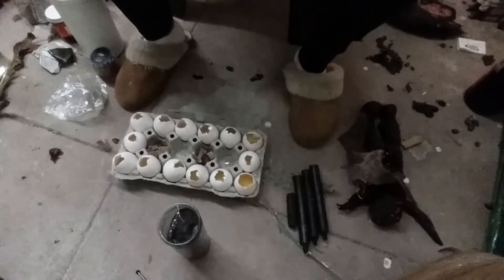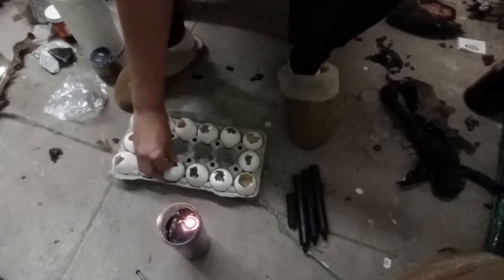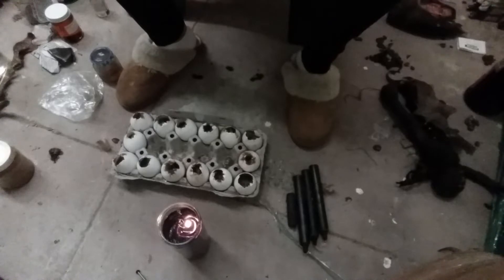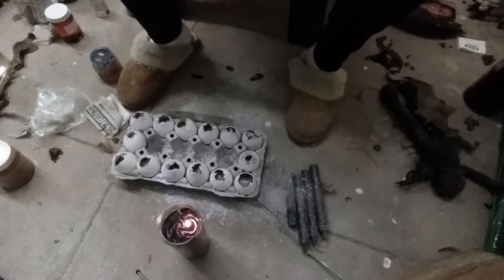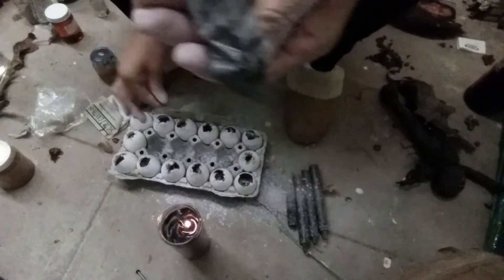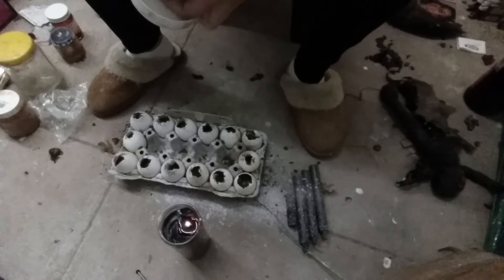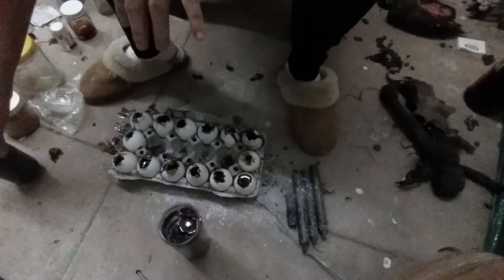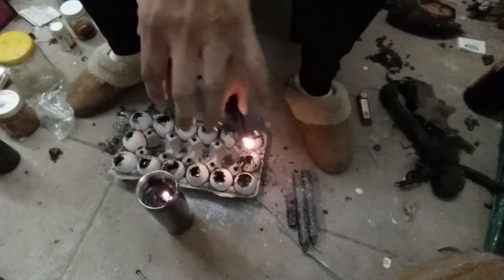Break Up Eggs